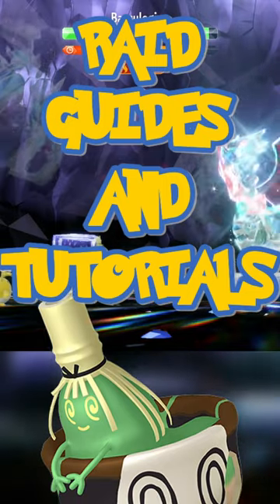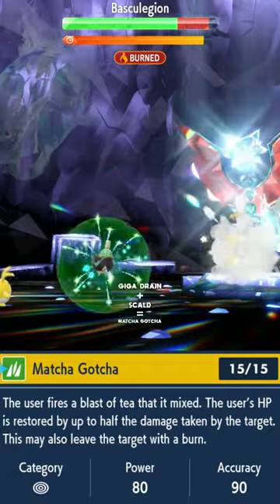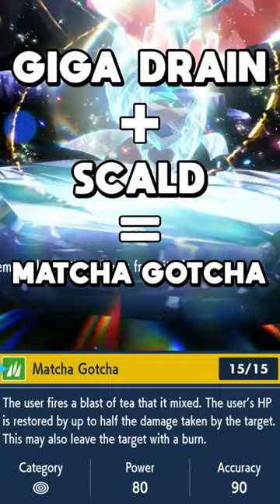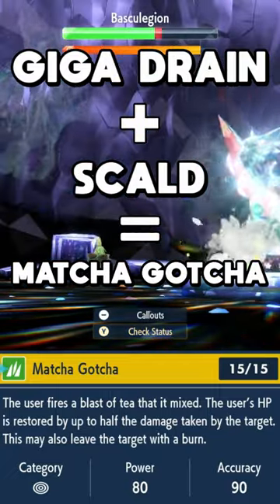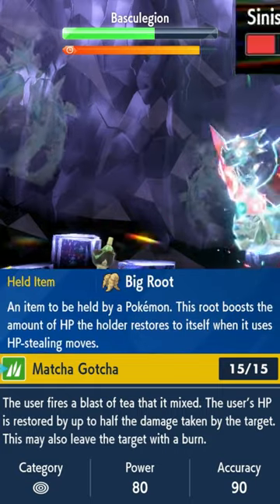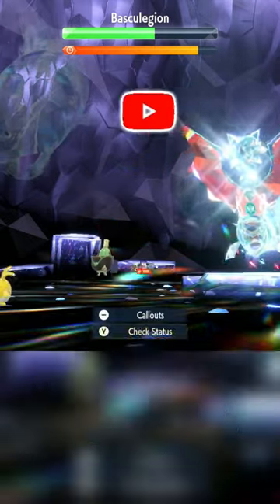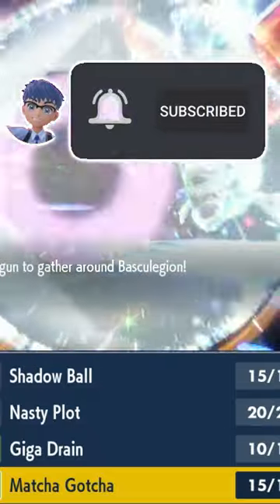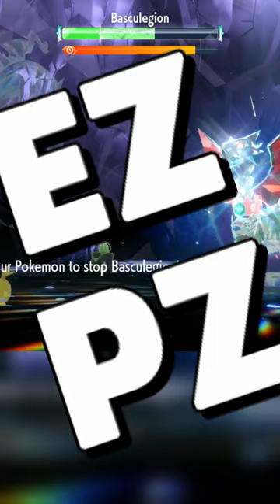How to Raid with Sinistcha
This is the best Sinistcha Raid Build ever.

Grass–Tera Type Hisuian Decidueye with the Mightiest Mark is now appearing at black Tera Raid crystals:

Hisuian Decidueye with the Mightiest Mark is coming to Pokémon Scarlet and Pokémon Violet black crystal Tera Raid Battles! You’ll face a flurry of feathers and furious attacks when you challenge this Pokémon from Thursday, October 5, 2023, at 5:00 p.m. PDT to Sunday, October 8, 2023, at 4:59 p.m. PDT, then again from Thursday, October 12, 2023, at 5:00 p.m. PDT to Sunday, October 15, 2023, at 4:59 p.m. PDT. Hisuian Decidueye cannot normally be encountered in Paldea, and the Hisuian Decidueye appearing during this event has Grass as its Tera Type. Be prepared—this Pokémon is a formidable foe, and it’s got the Mightiest Mark to prove it!

For the opportunity to encounter this Pokémon in Tera Raid Battles, you’ll need to have downloaded the latest Poké Portal News. You can do this by selecting Poké Portal from the X menu, then Mystery Gift, then Check Poké Portal News. After that, whenever you see a sparkling pillar of light shining from a Tera Raid crystal, you can walk up to the crystal and interact with it to start a Tera Raid Battle with a Tera Pokémon.

To challenge Hisuian Decidueye, Trainers will need to either complete the postgame events that follow the main story or join a 7-star Tera Raid Battle hosted by a Trainer who has completed those events. This special Hisuian Decidueye can be caught only once per save data. You can still participate in Tera Raid Battles against this Hisuian Decidueye if you’ve already caught it to obtain other rewards—including significant amounts of Exp. Candy for leveling up your Pokémon, treasures that can be sold at Pokémon Centers, items for improving your Pokémon’s stats, and Grass Tera Shards for changing your Pokémon’s Tera Type.